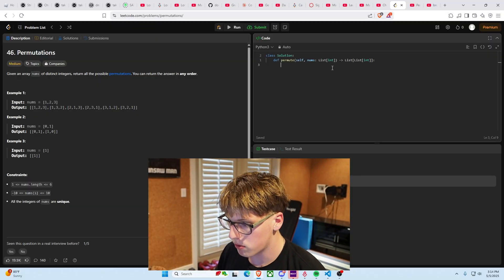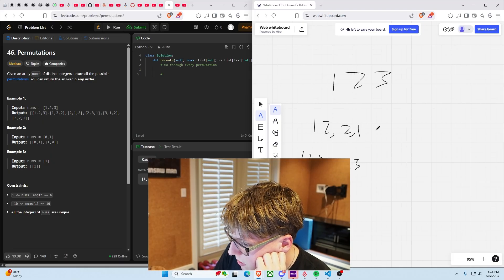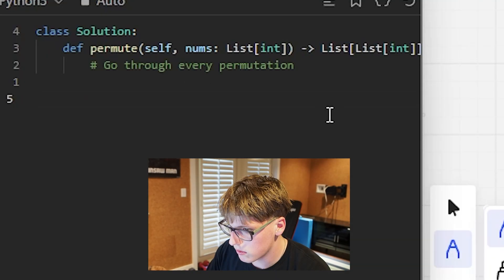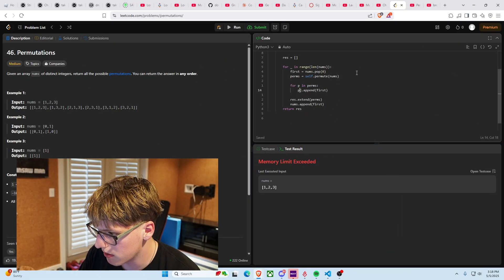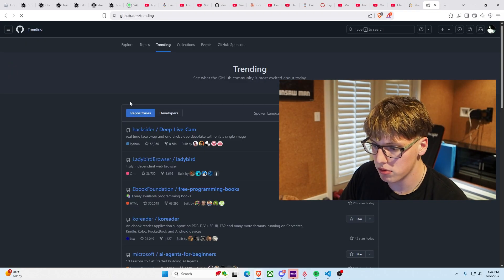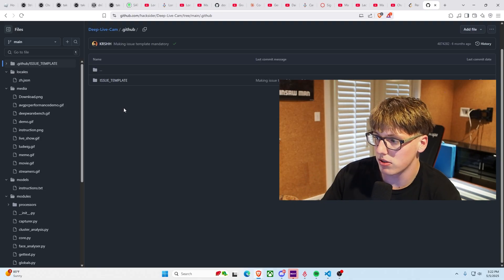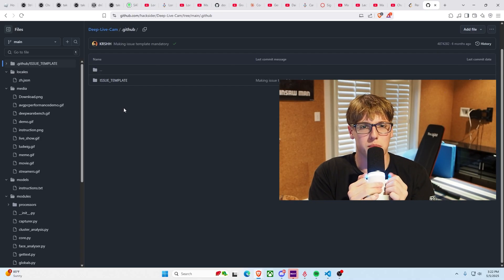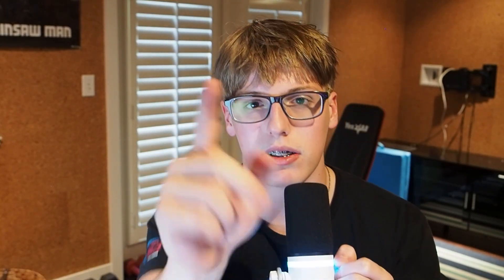How to MASTER Coding Logic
How to THINK Like a Programmer (Actually)

This video is not to say that my abilities are supreme or any of that stuff. A common theme that I have seen is people are looking for solutions to be memorized to pass for coding interviews and it makes my skin crawl. The real key in thinking like a programmer is to problem solve and build intuition. So what if you can solve tribonacci in 30 seconds? Can you make sure your code base is secure because your customers are wondering why their credit score is as low as TSLA stock.